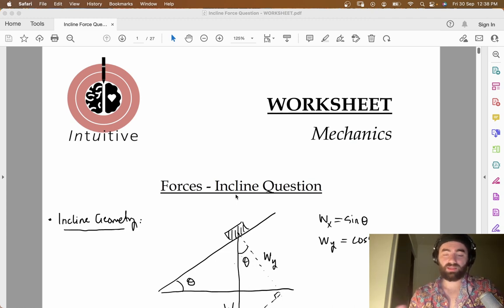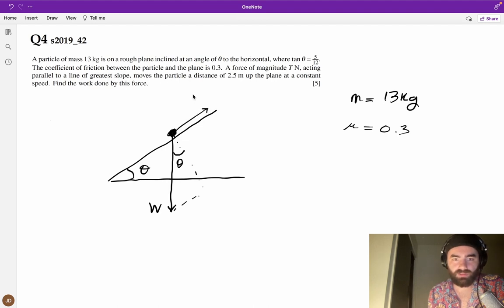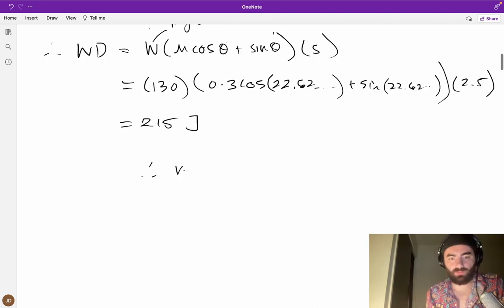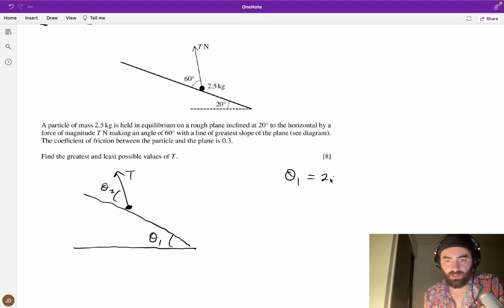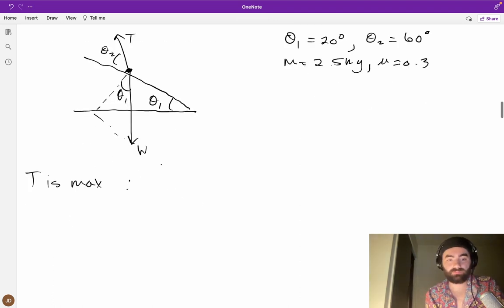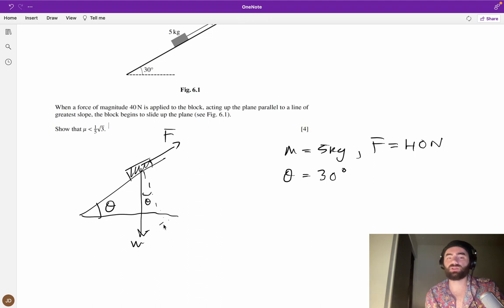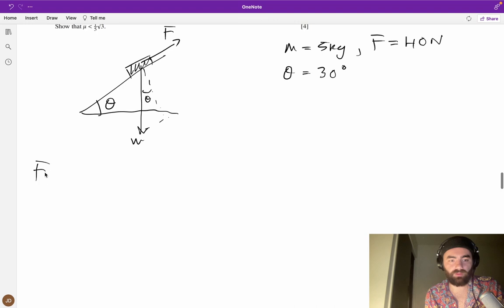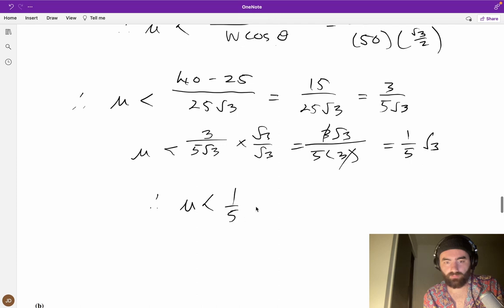Exam Hack | CIE A-Level Maths | Mechanics | Forces - Incline Question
Time Stamps:
0:00 Intro to the Question
02:48 Q1
10:30 Q2
20:09 Q3 (a)
25:10 Q3 (b)
31:24 Discussing Balance & Equilibrium